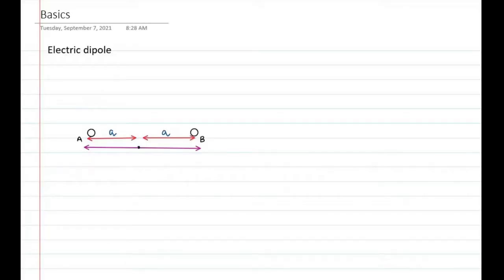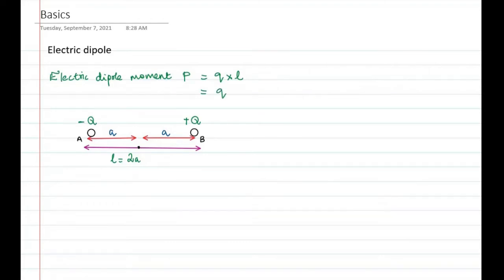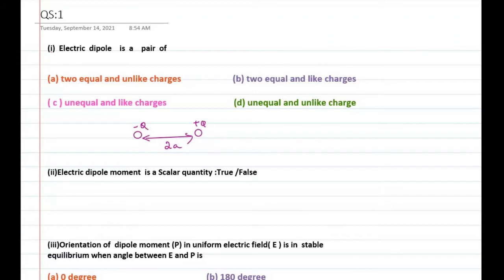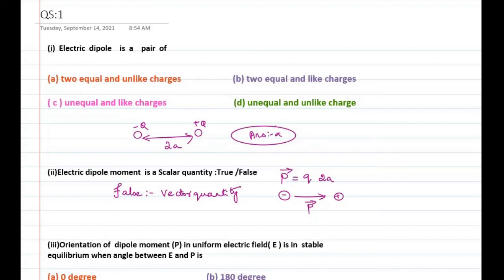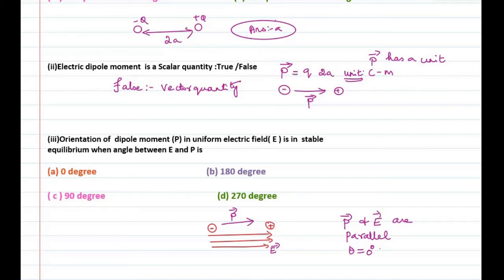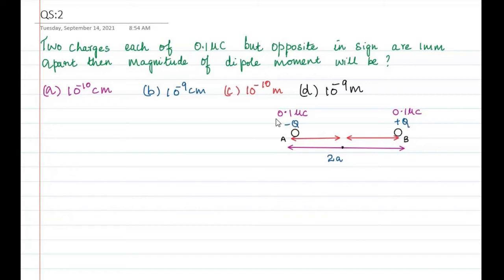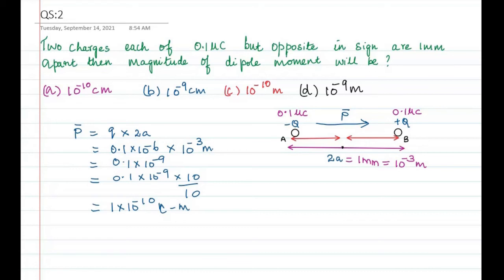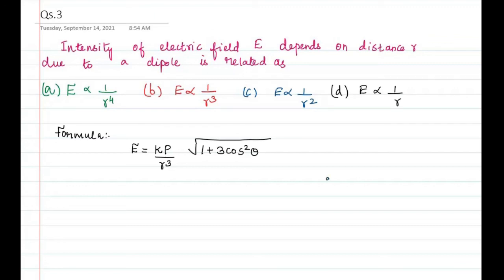Electric Dipole Part-1|Physics | MCQ | Electrostatics| class 12| CBSE | board |JEE | NEET|EXAMS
Dear all ,